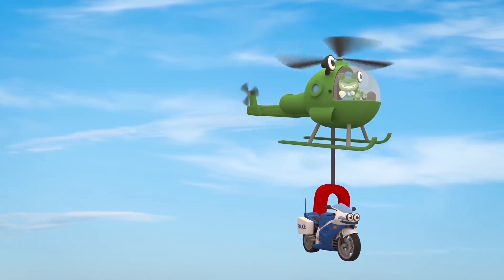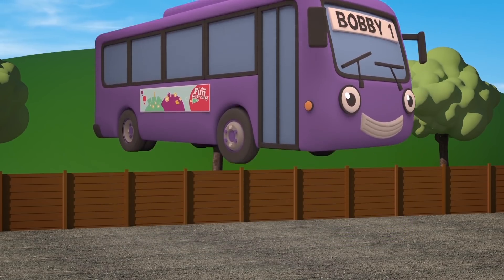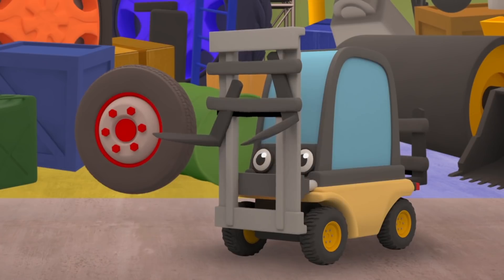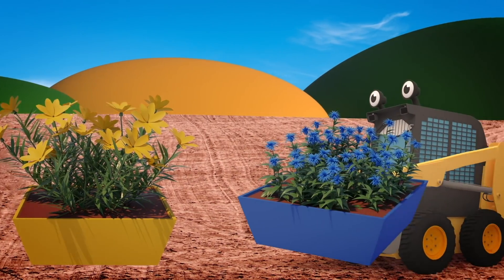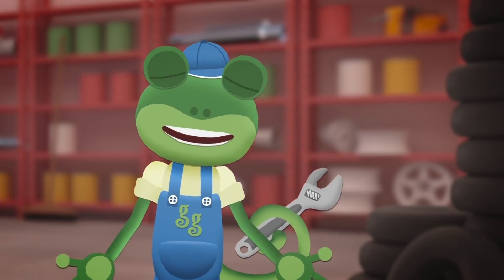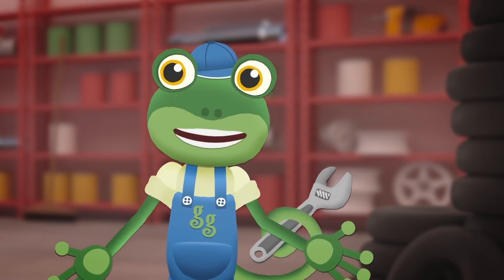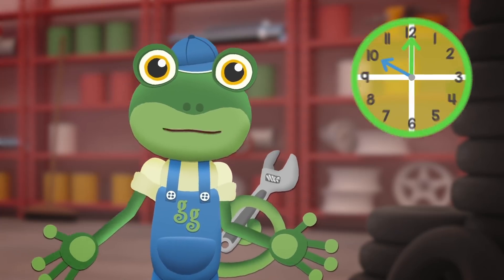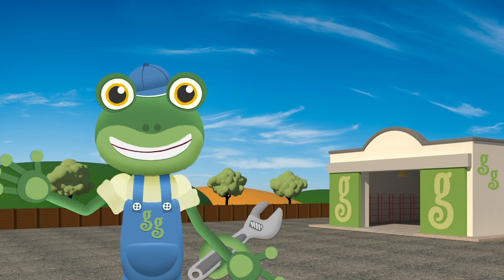Helicopter Videos For Kids | Gecko's Garage | Truck Cartoons For Children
Helen The Helicopter visits the official Gecko's Garage channel where Gecko and his friends learn about vehicles in this educational video for children. Gecko helps Helen The Helicopter get back flying so she can help her truck friends in need in these cartoons for children.